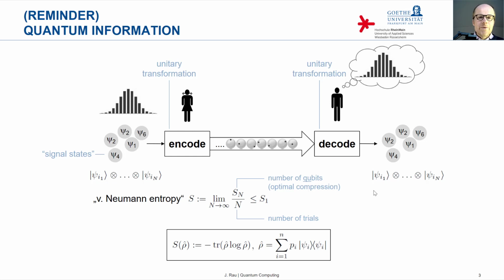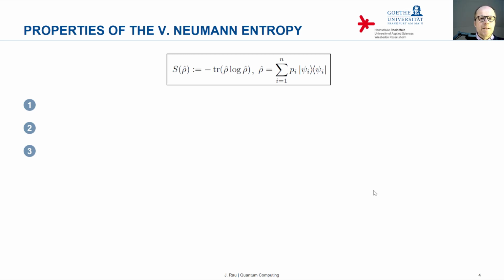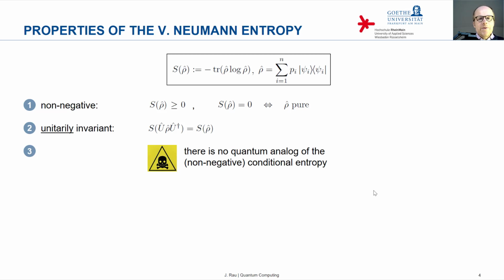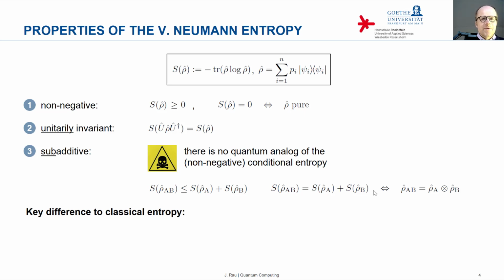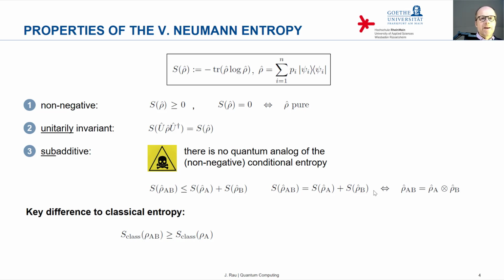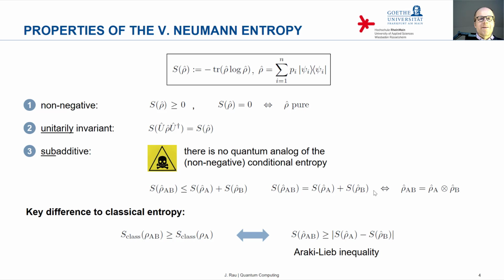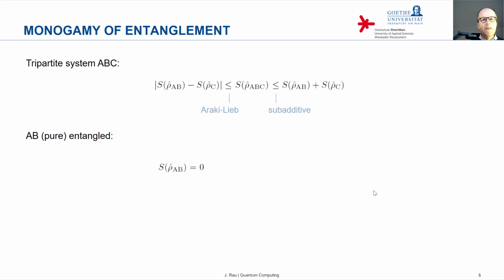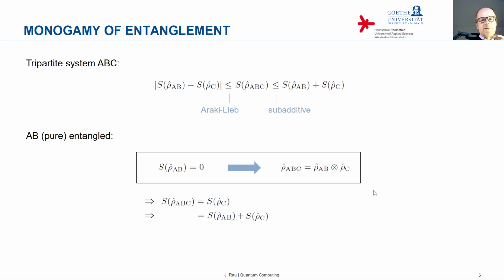35.Properties of quantum entropy